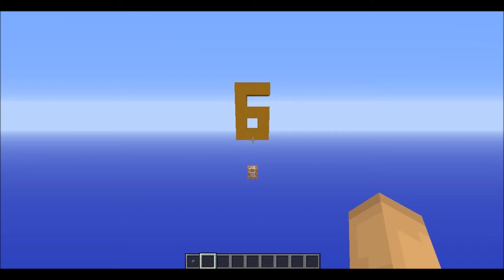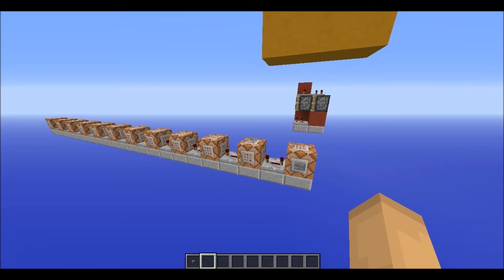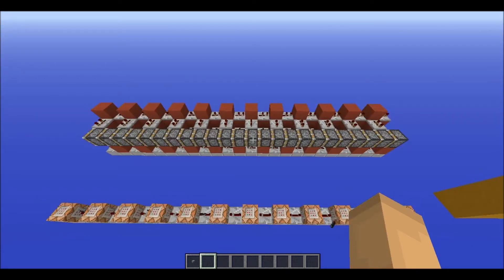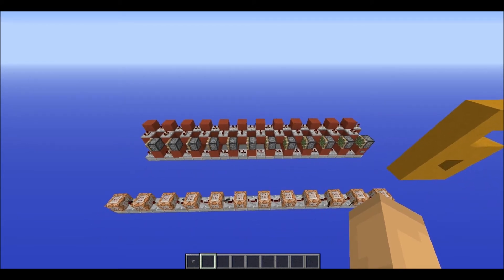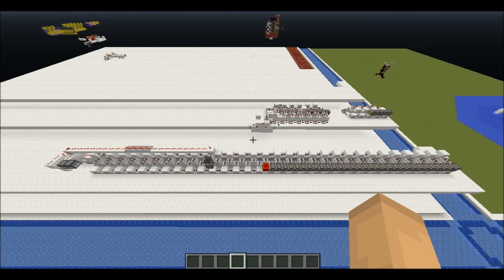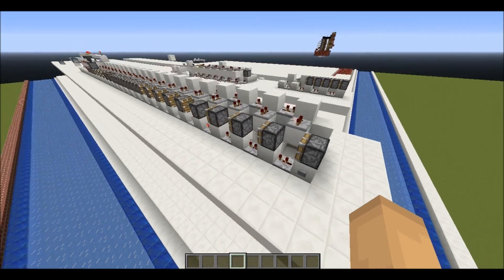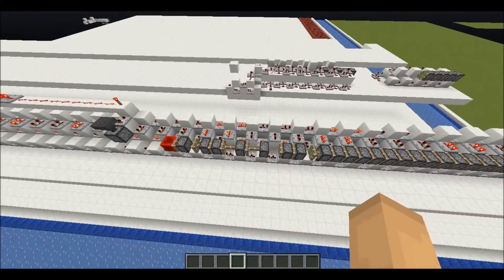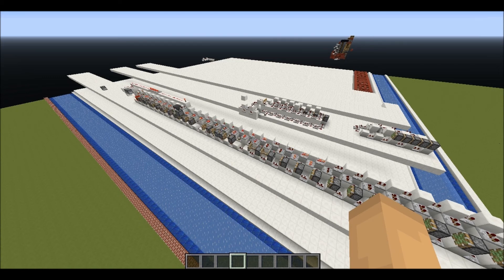Advent Calendar in a Command Block: Day 6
Stuff in a Command Block will be a series where i will show you various things you can so with only a single Command Block!